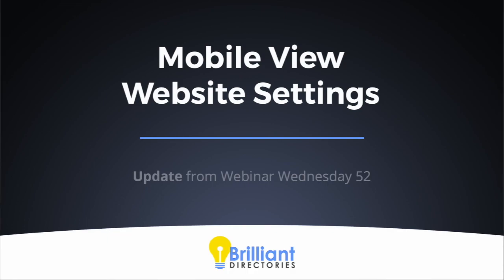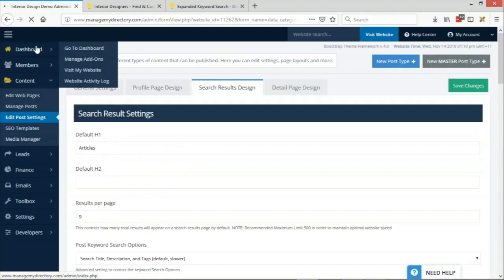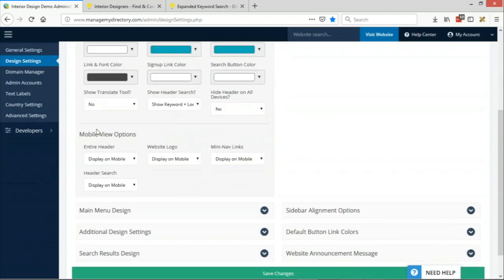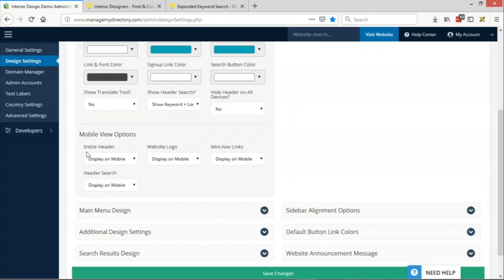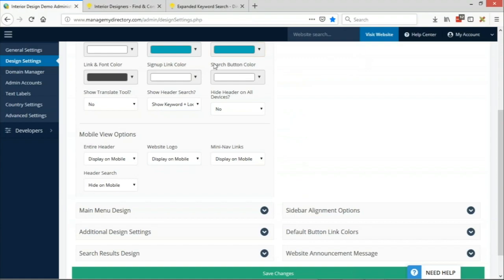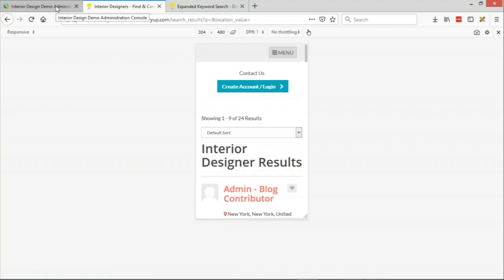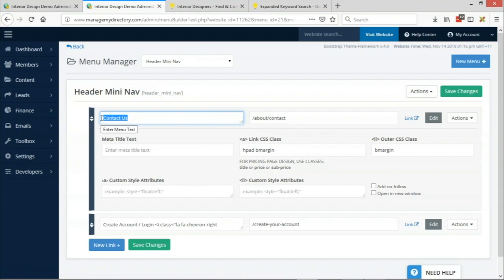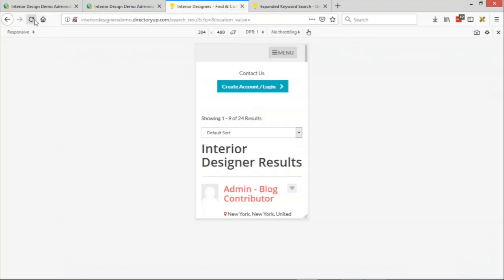Optimize Your Website for Mobile Devices 📲 New + Easy Built-in Settings (Mobile View)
Optimizing your website for mobile devices is hugely important! That’s because 90%+ of internet users use it via a mobile phone.

Luckily, there are easy settings you can change to create a great mobile experience for your BD website.
➡️ We’ll show you some of the common mistakes people make on their mobile websites… and how to easily avoid them.
And, we’ll show you the best ways to design the mobile website so that it’s super user-friendly. Watch the video to see all the tips we have for you.

💬 How much work have you put into designing your website for mobile devices?

🧭 Video Chapters:
- 0:00 Introduction
 - 0:50 - Website header takes up too much screen space on mobile devices
- 1:23 - Mobile View Options
- 3:54 - Manually hide individual elements using CSS